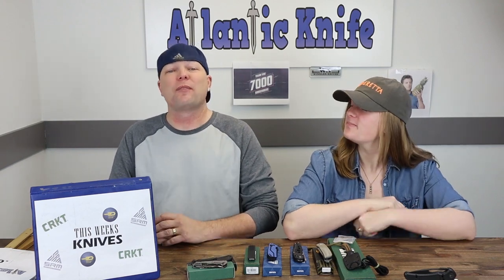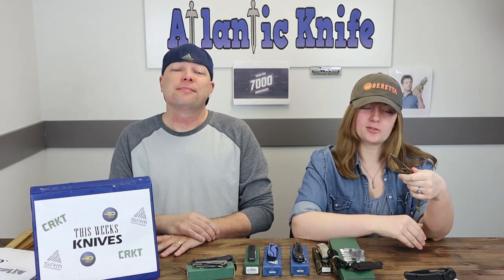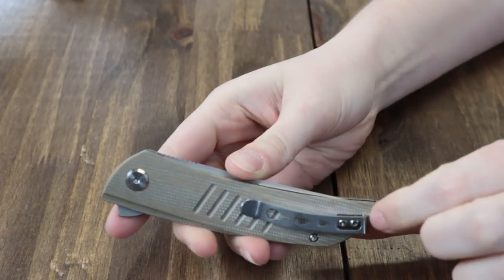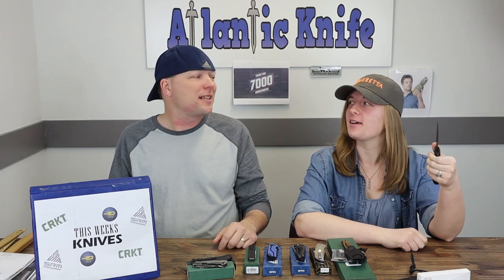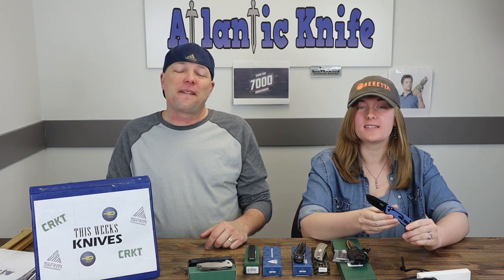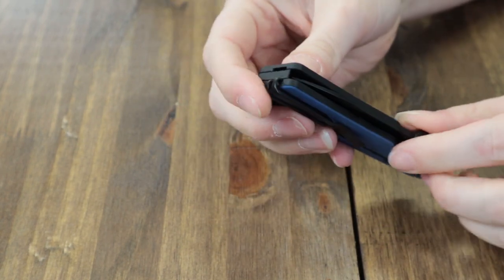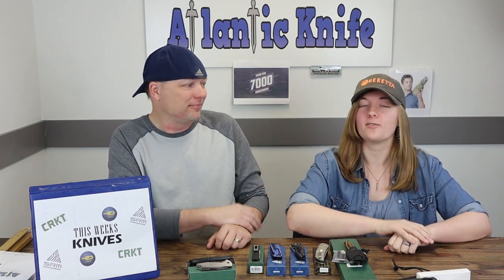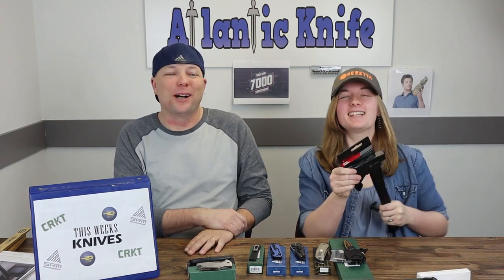NEW Knives for April 2021 | Spyderco Shaman CRKT Biwa Scribe | We Knife Giveaway GAW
What are Cee & Just Jul up to this week? Well, they're bringing you new blades of course!
The episode this week sports knives from Bestech, CRKT, Spyderco and SRM Knives, a new brand to Atlantic Knife. It's an everything kind of day as these two trot out a front flipper, a gentleman's carry, a do-it-all neck knife, a perfect edc folder, a redo of a new spyderco favorite, and a "gimmick" knife that Just Jul actually likes. It's all fun and knives here on AK Blade.
Though we always do new knives, these two have a few surprises in store just for you AK'ers, so make sure to watch through.

If you weren't able to get in on the actions, we've got another giveaway opportunity for you. You can also head over to our blog on atlanticknife.com and answer the AK Trivia Question. If you do that, you'll be entered to win...a CRKT Largo Assisted Opening knife, courtesy of our friends at CRKT.

•  Parler: Search for AtlanticKnife

Knives Mentioned